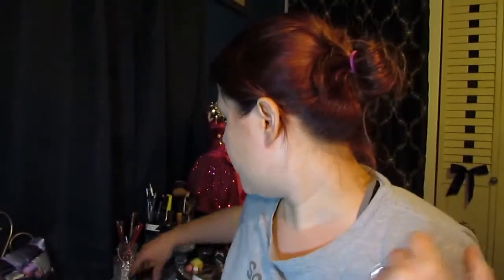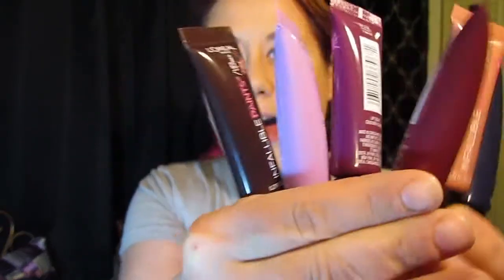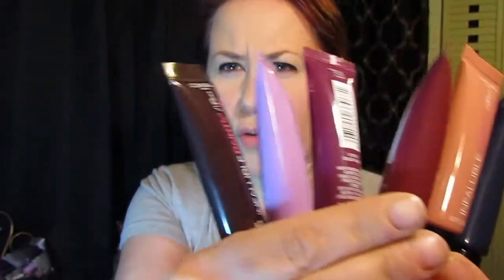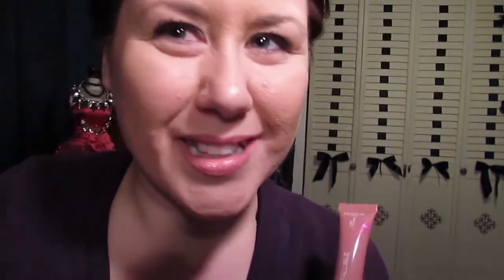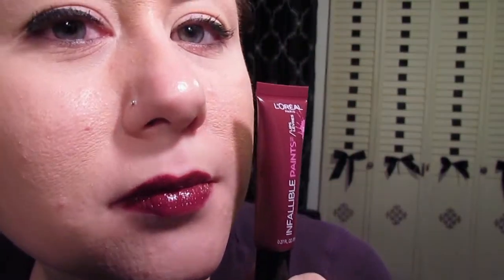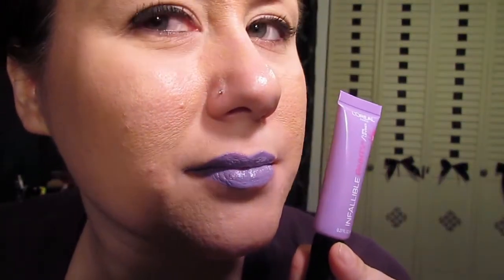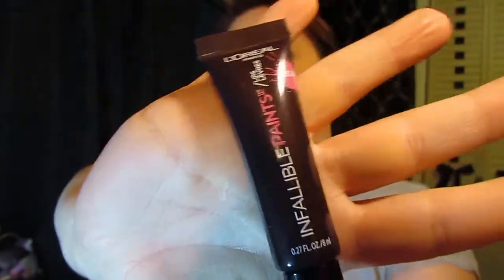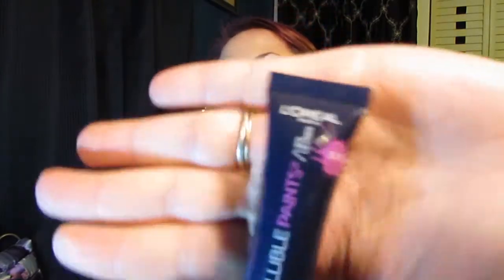Beauty Review: Loreal Lip Paints (With Swatches)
My thoughts on Loreal Lip paints. and we try on 6 colors!!!

NOTE: turns out, I do not like the new lighting at all!!! Also, Sorry I am a hot mess in this video. both sets of film were after work and I had makeup on for 12 hours! AHHHHH!